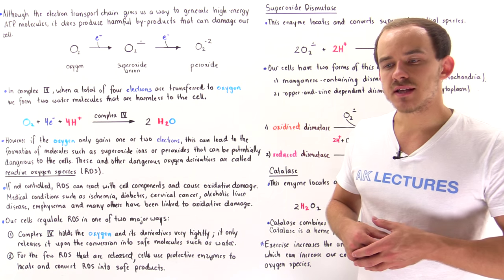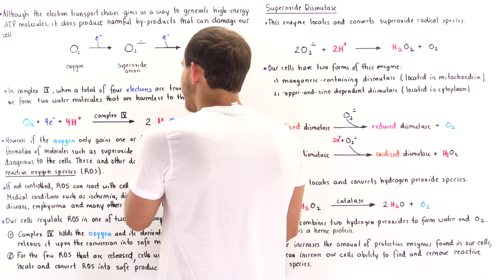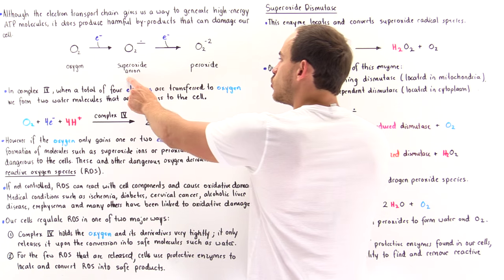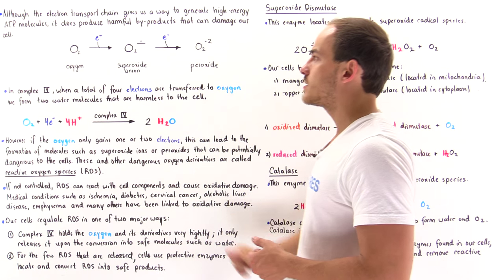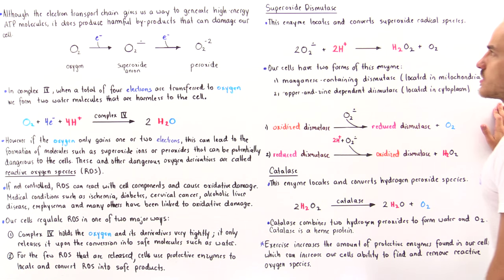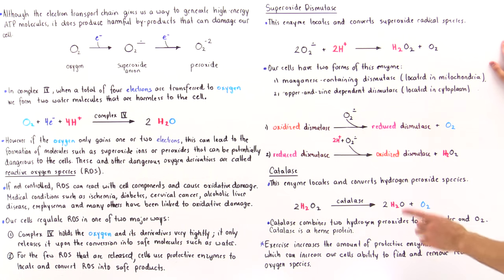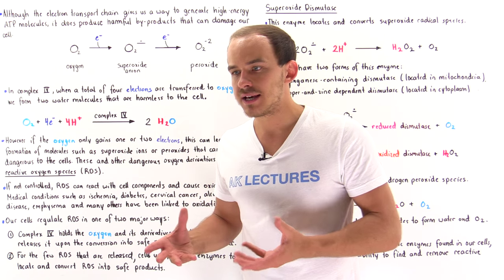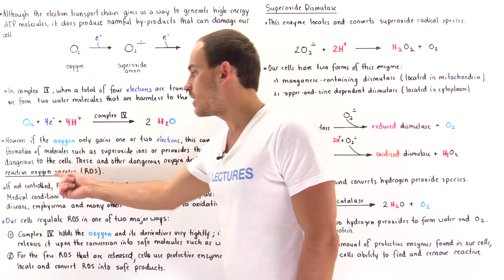Reactive Oxygen Species and ETC